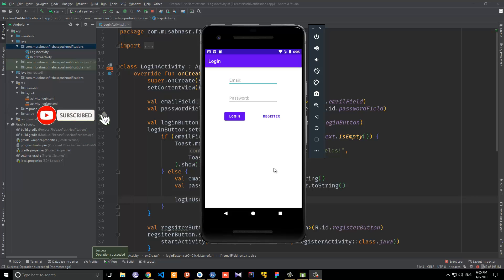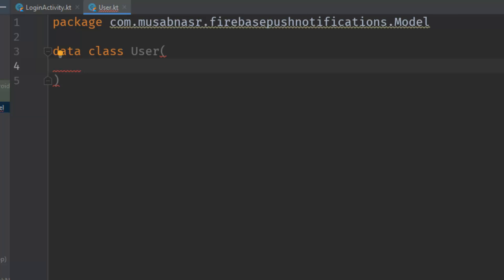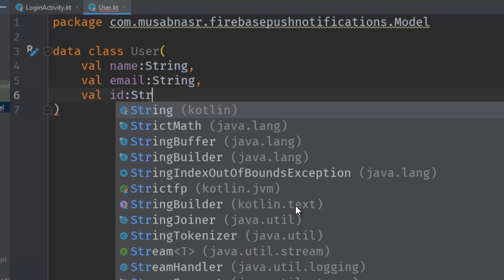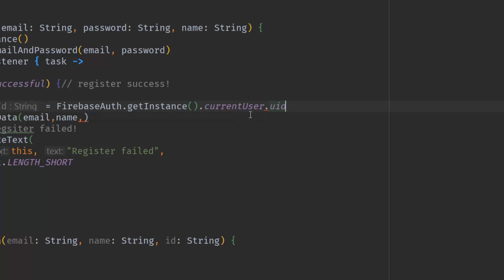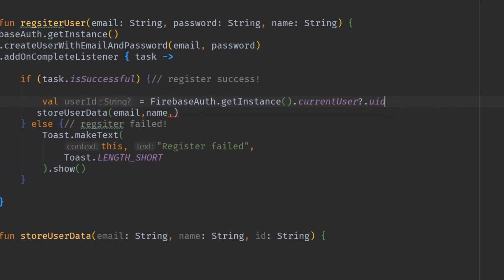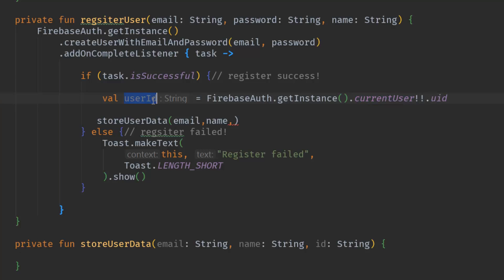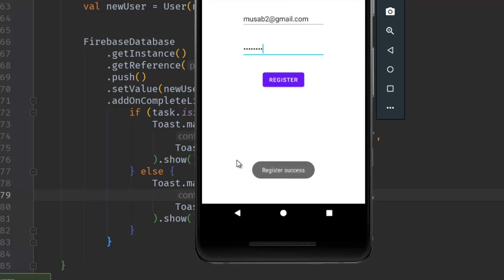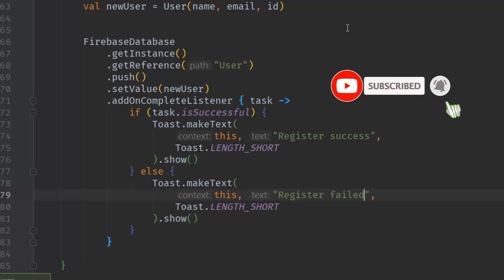4 - Storing Users Data at Firebase - Device to Device Notification Firebase Android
Device to Device Notification Firebase Android with Cloud functions [Kotlin] :

In this video we will store the users information using firebase real-time database.